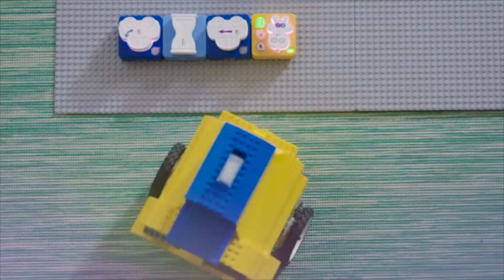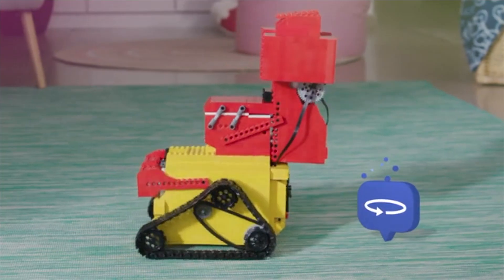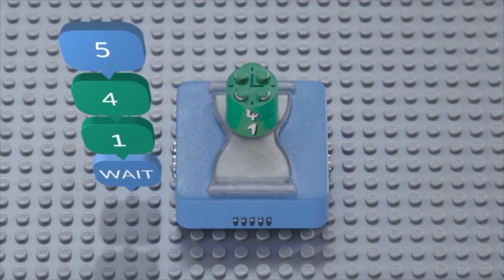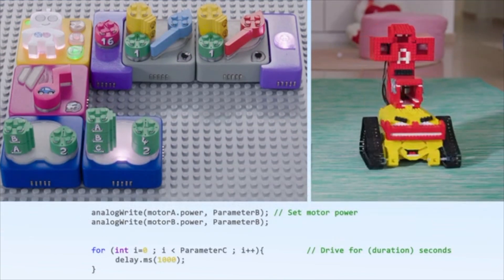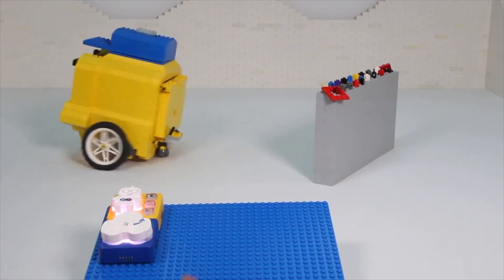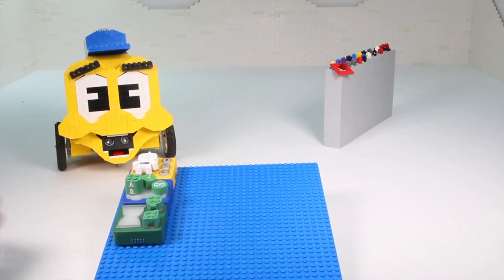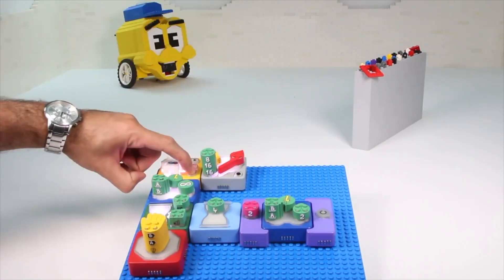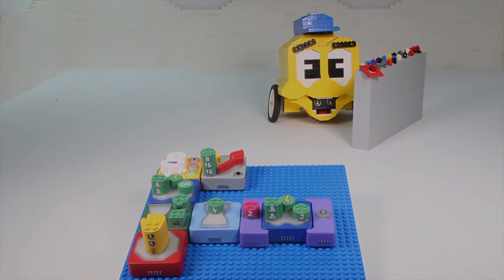👍 Mit LEGO PROGRAMMIEREN LERNEN für Kinder - ALGOBRIX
HI LEUTE, ICH BIN AKTUELL WIEDER SELBST IN DER GRÜNDUNGSPHASE, DESHALB MOMENTAN KEINE NEUEN VIDEOS - VIELLEICHT BALD VON MEINEM NEUEN BABY HUSTLE HARD MIT HEART ✌️ LIEBE GRÜßE, Bernd!

Mit LEGO PROGRAMMIEREN LERNEN für Kinder - ALGOBRIX! Algobrix lernt Kindern zwischen 5 und 13 Jahren das Programmieren ganz einfach beim Spielen! 169 US Dollar kostet das StarterKit - Algobrix hat bereits über 400.000 US Dollar über Kickstarter eingesammelt! Was haltet ihr vom Coding für Kids?

Meine Kamera mit der ich filme ist die Canon G7X
Mein neues Schwebestativ der Zhiyun Crane 3-axis
Habt Ihr Ideen welche Startups ich vorstellen soll, dann schreibt sie bitte auch in die Kommentare!